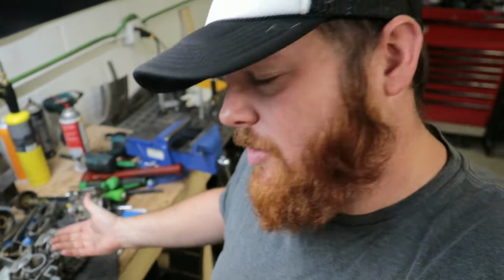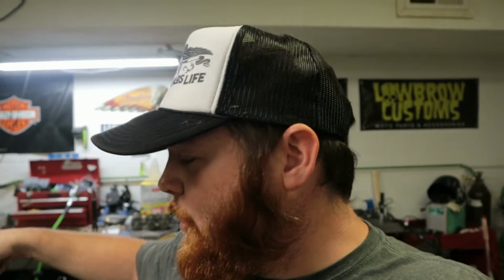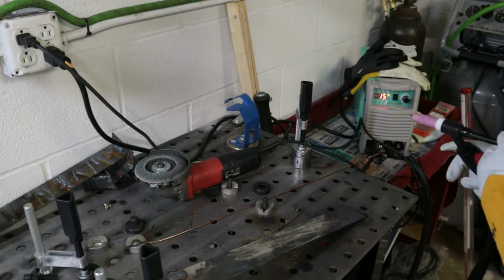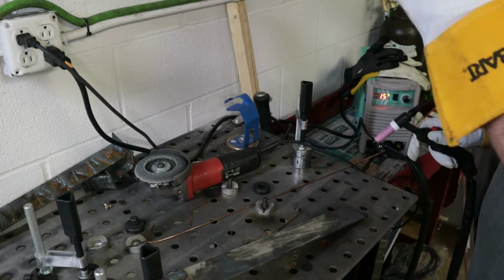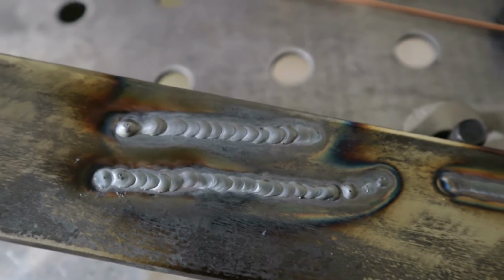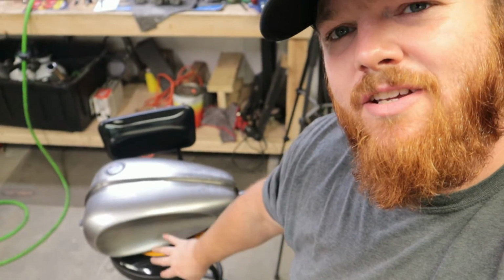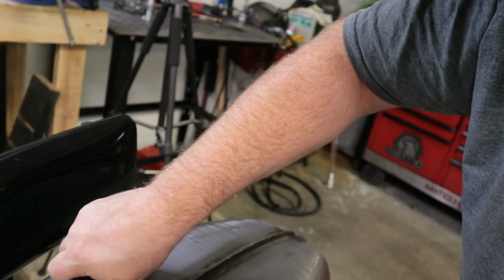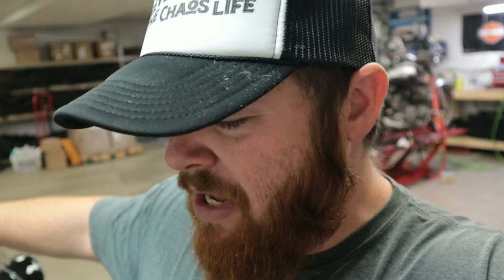Learning to TIG weld, rebuilding carburetors, and chopper update!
STL NIK
122 Iowa Ave
Belleville, IL 62220